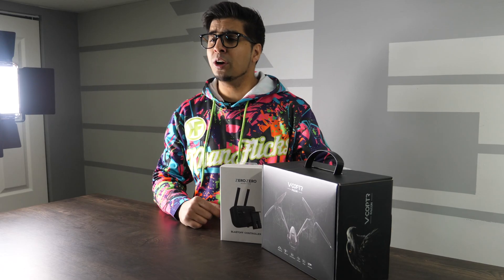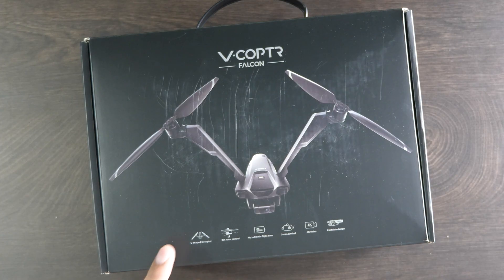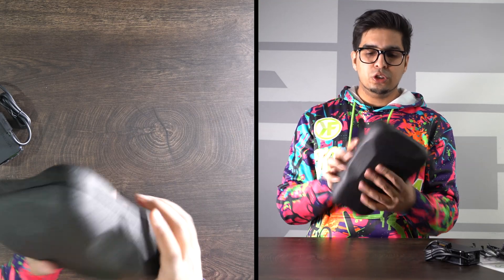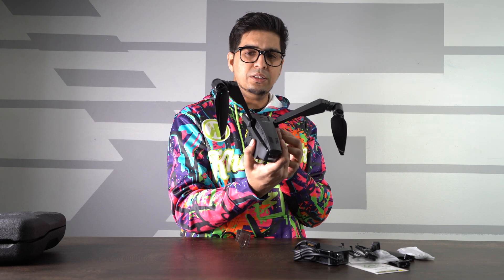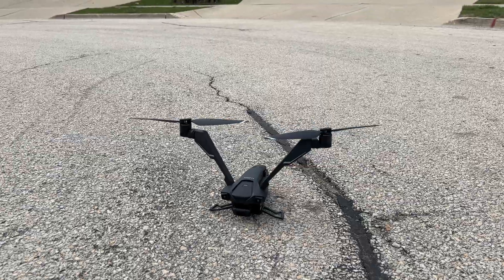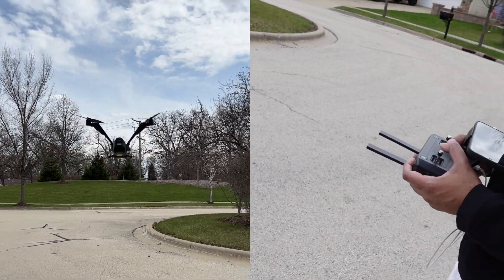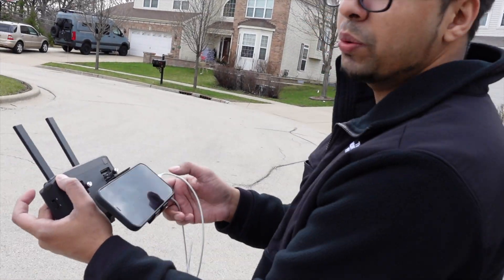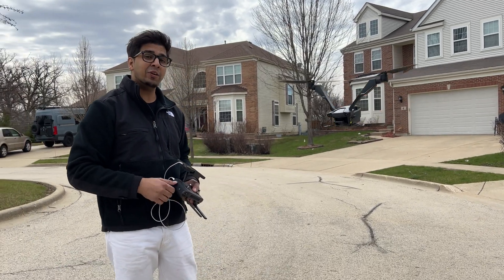Unboxing & Lets Fly - Bi-Copter Robot Drone! - V-Coptr Falcon by ZeroZero Robotics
Today we check out the $1200 robotic drone with TWO PROPELLERS! This Bi-copter drone features 50 min flight time, 4K video, 3-Axis Gimbal, and much more!

For your own V-Coptr Falcon Drone check out

Time：4/18/22 - 4/29/22
Campaign：Buy 1 Get 1 Free, Limited Time !
Gift：ZeroZero Shoulder Bag

Revolutionary V-shaped Bi-Copter: A revolutionary breakthrough in drone technology, the first V-shaped dual-rotor power propulsion system of the V-Coptr drones for adults long flight time promises you a smooth flying experience. Along with our proprietary steering gear tilting technology and control algorithm design, you can now experience better maneuverability and flight stability.
50 Min Flight Time: Vastly improved power efficiency compared to traditional quadrotors of the same size and load. A single battery lasting up to 50 minutes.This long distance drone with camera has a maximum transmission distance of 7km bring you an unmatched flying experience that lets your imagination soar.
Low Noise, High Efficiency: The special propeller design ensures higher efficiency and lower noise lift. The noise generated by the Falcon when flying is only about 60 decibels, which is lower than the noise generated by most cars when driving. Enjoy the flying experience.
High Quality Gimbal and Video: Self-developed EIS(Electronic Image Stabilization) technology, three-axis high-precision gimbal image stabilization technology, and the innovative design of the shock absorption system, correct the jitter and skew of videos and photos at any time for high-quality aerial photography effects. The V-Coptr Falcon features a 1/2.3-inch 12 MP CMOS sensor that captures 4K crystal-clear video.
Intelligent Easy-To-Use Functionality: The V-Coptr drones long flight time has built-in trackshots, pre-programmed flight paths help you achieve movie effects. The upgraded visual tracking algorithm enables accurate and stable tracking of moving targets. The V-Coptr Falcon is also equipped with advanced VIO (Visual Inertial Odometer) and Smart RTH (Return Home), which can map the surrounding environment in real time, detect obstacles, and avoid collisions for safe flight.